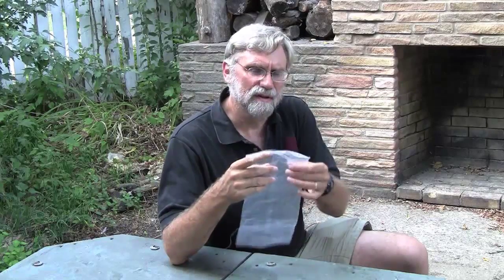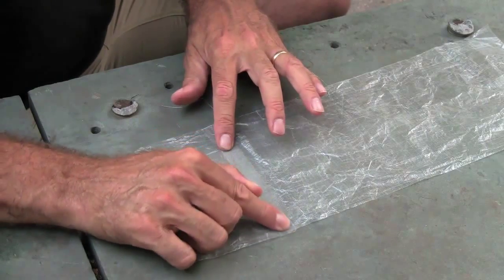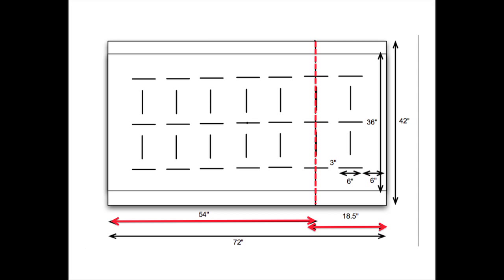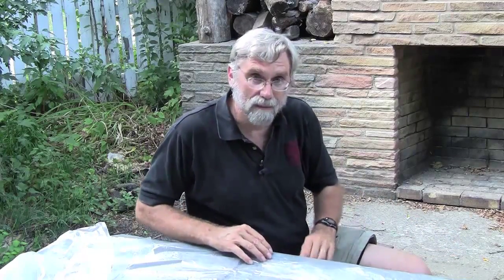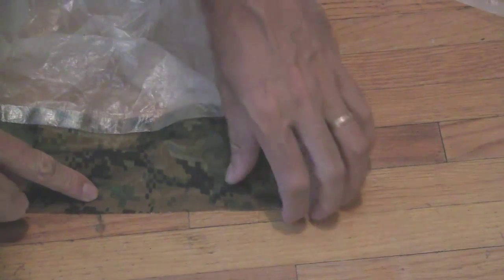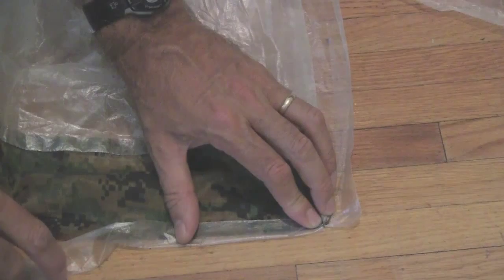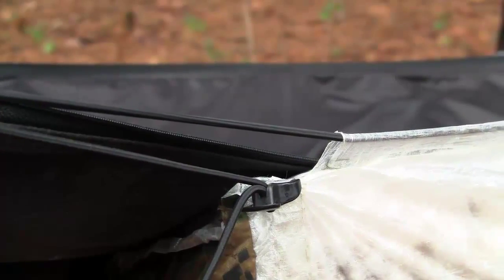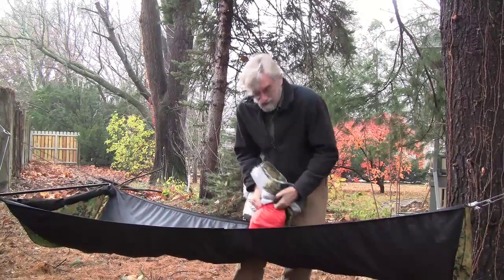The Making of a Cuben Fiber Karo Step Under-Quilt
I've put together an under-quilt for a bridge hammock, notable mostly for being made almost entirely of cuben fiber--with a minimum of sewing---and adopting the Karo Step baffling technique.  This video shows the quilt and the steps used to construct it.